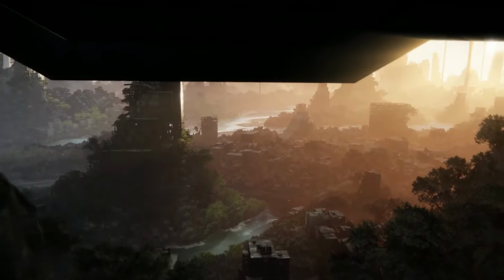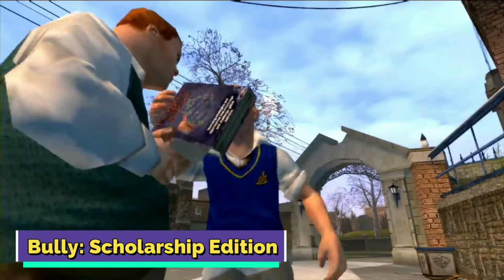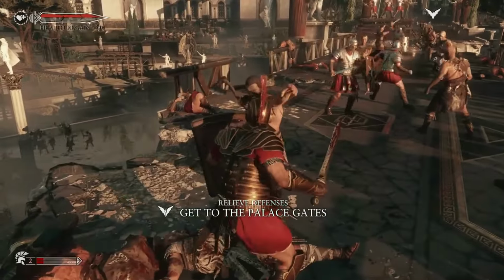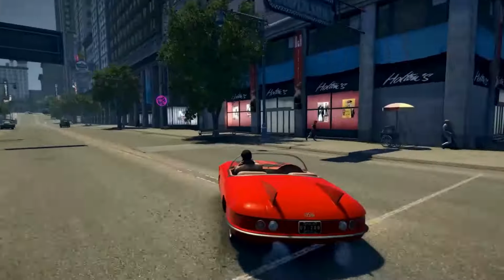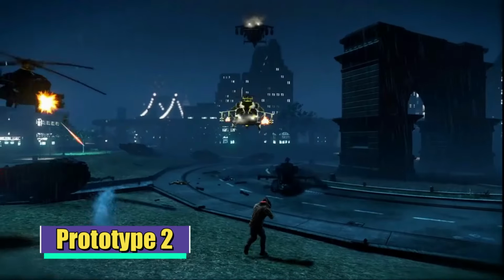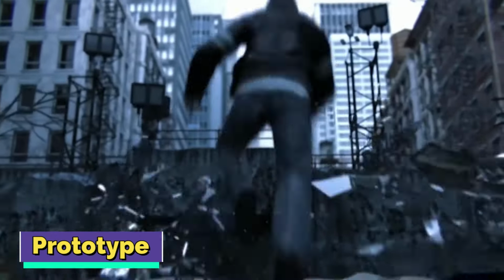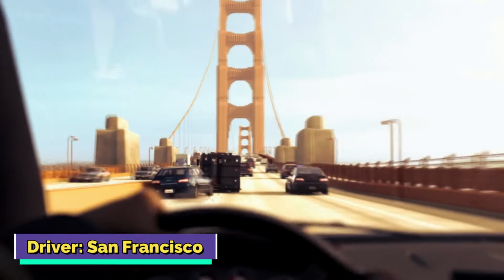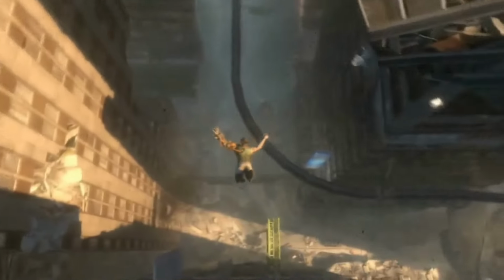Top 50 Giant And Lively Open World Games For Low End PCs - Explored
Discover a world of adventure without breaking the bank! This video explores the top 50 open-world games optimized for low-end PCs. From immersive RPGs to action-packed adventures, we'll uncover hidden gems that offer captivating gameplay and stunning visuals. We'll delve into performance optimization, recommended settings, and essential tips for running these games smoothly on your budget-friendly machine. Get ready to embark on epic journeys and explore vast landscapes without compromising on quality!